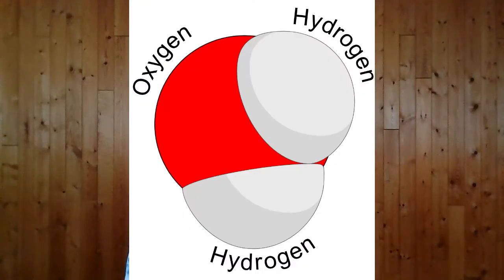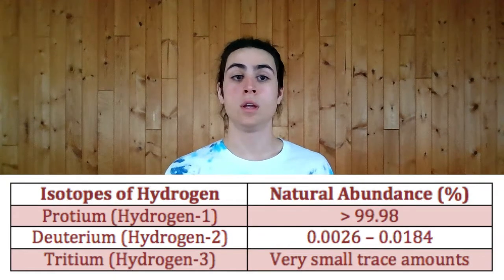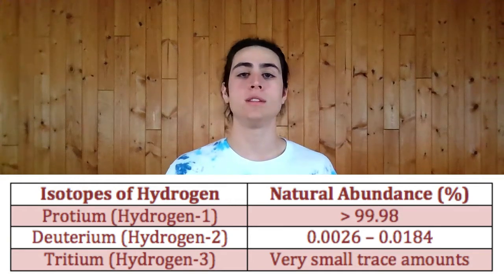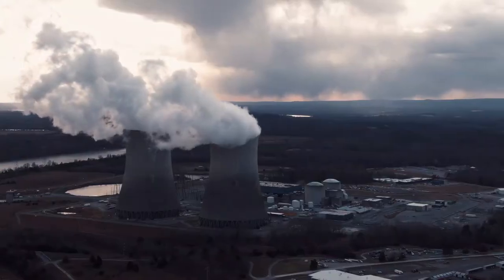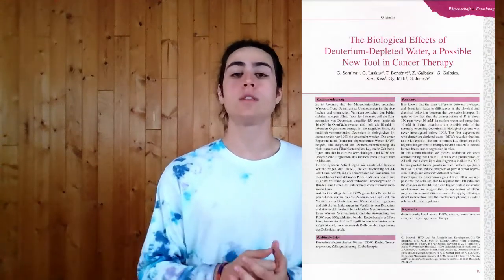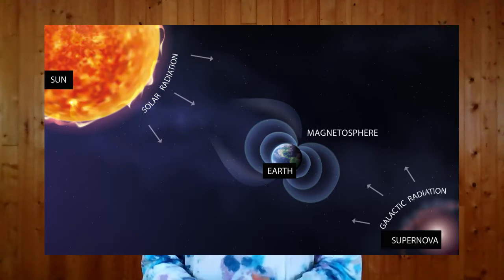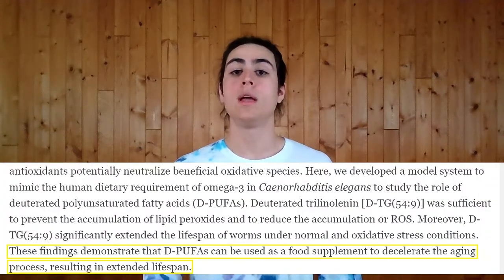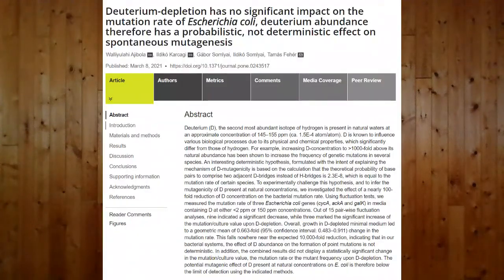Truth Behind Deuterium Depleted Water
Many people claim Deuterium Depleted Water to be a new magical homeopathic drink which has many positive effects on health. Some proposed effects include boosted energy levels, curing cancer, and life extension.

This video briefly explains how deuterium affects chemical processes in the body and goes over evidence for its various health effects.